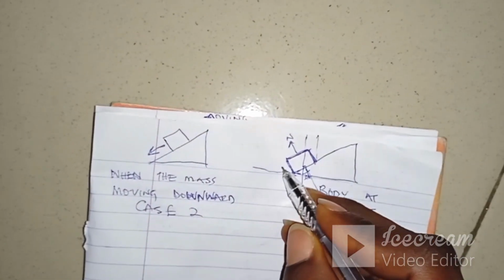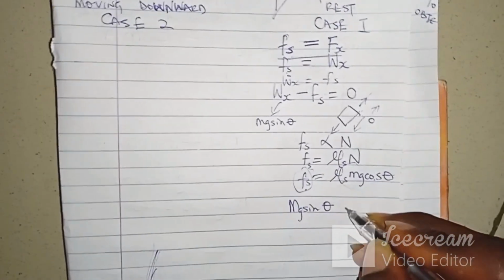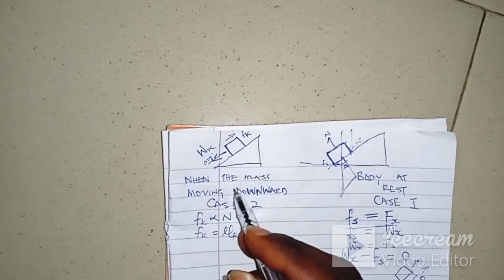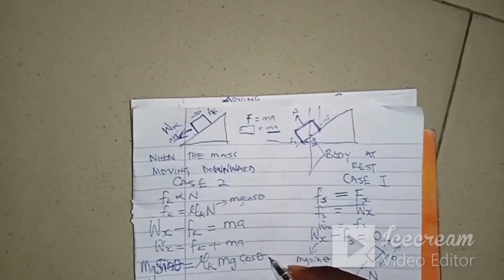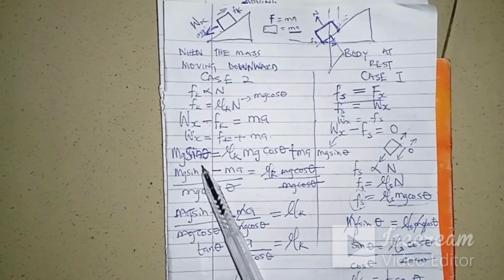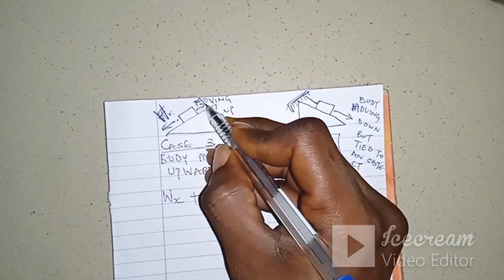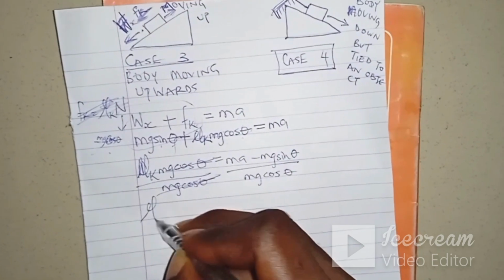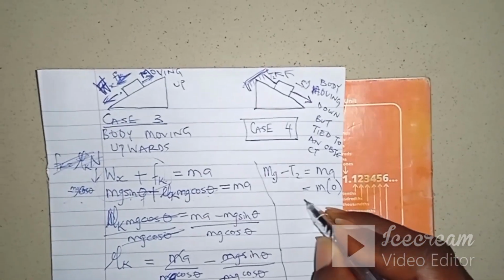DYNAMICS: THE 4 BASIC INCLINE PLANE FORMULA [AT REST, UPWARD, DOWNWARD, FIXED]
Incline Plane Summary Class